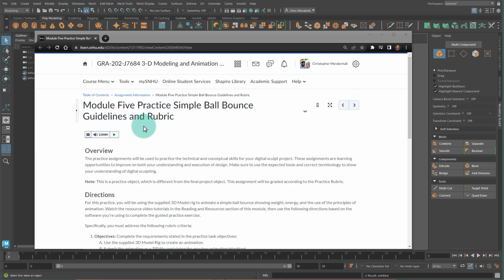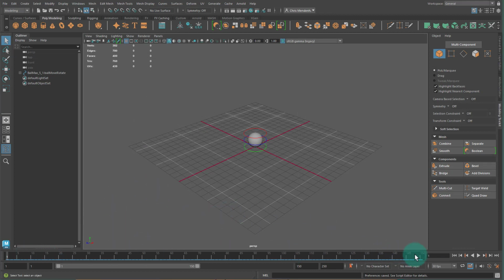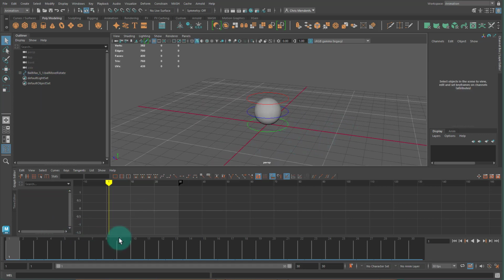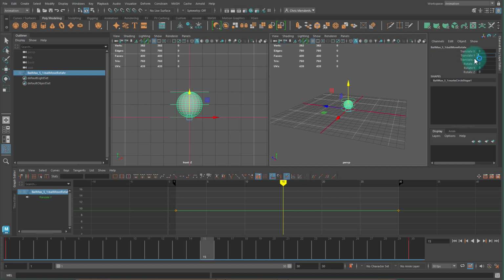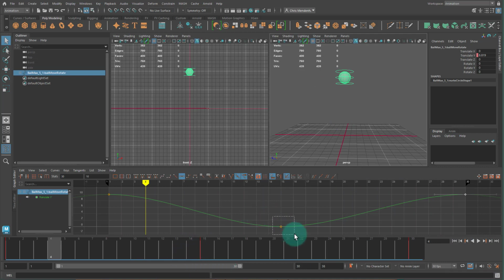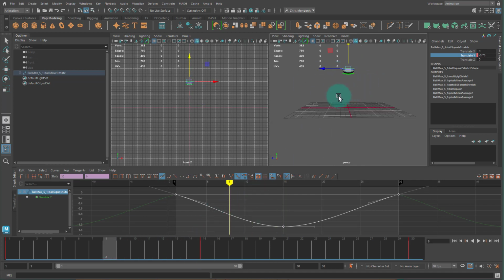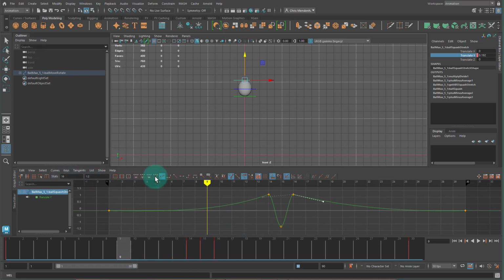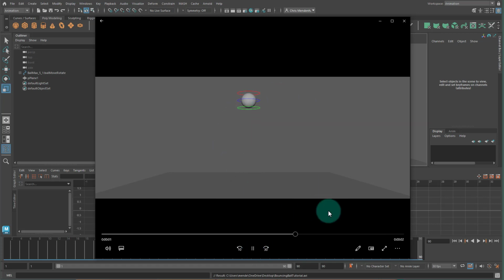SNHU GRA-202 Tutorial: Assignment 5-1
Here I demonstrate how to animate the bouncing ball provided by SNHU.